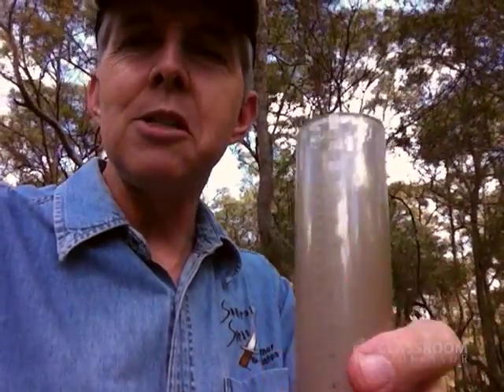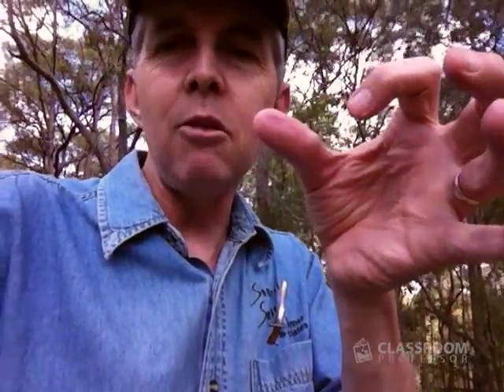Math Snippet 01: Teach Measurement Using a Rain Gauge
Rain gauges measure rainfall by collecting a small sample and measuring how deep the water is. The trouble is, we are interested in very small units - in the metric system, rainfall is measured in millimetres/millimeters. How can you accurately measure such small amounts?

Watch the video: I explain how a rain gauge amplifies the depth of water collected to make it easier to measure.